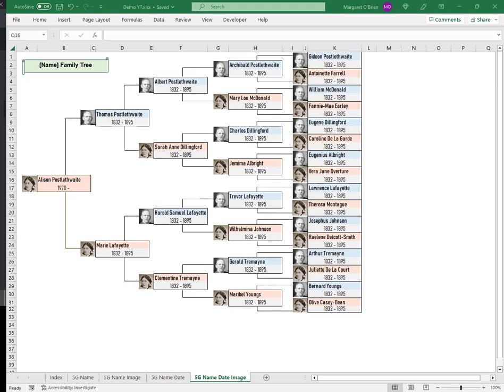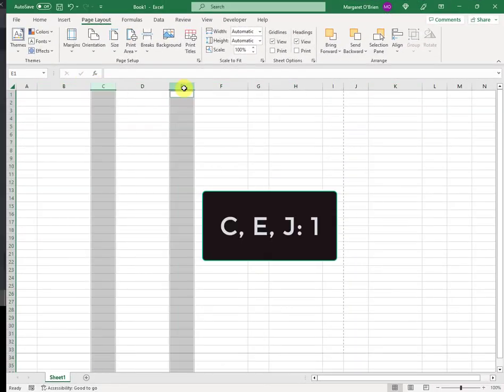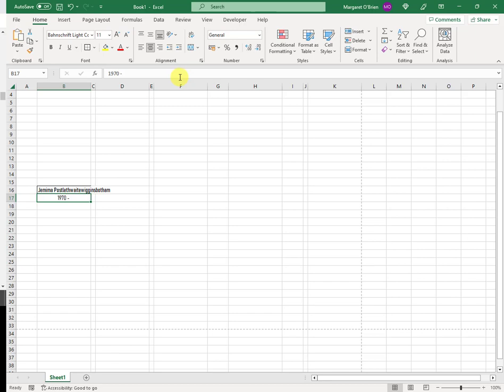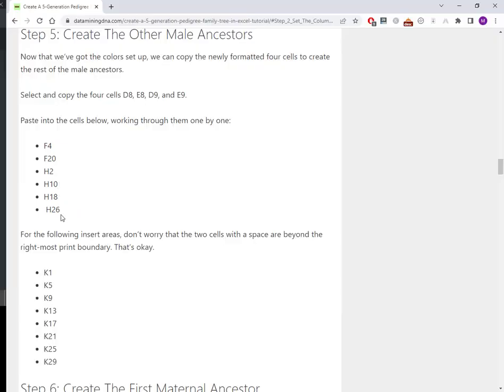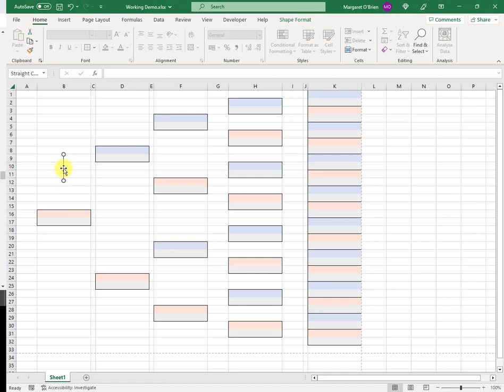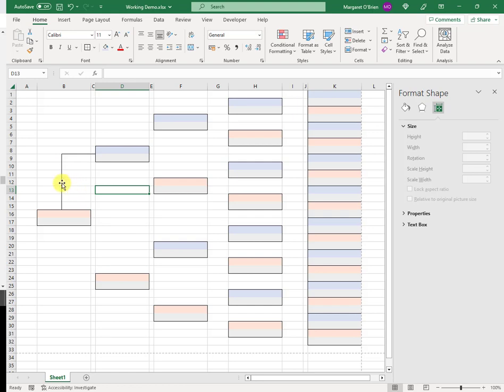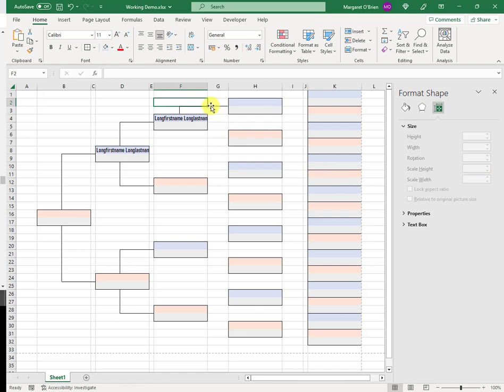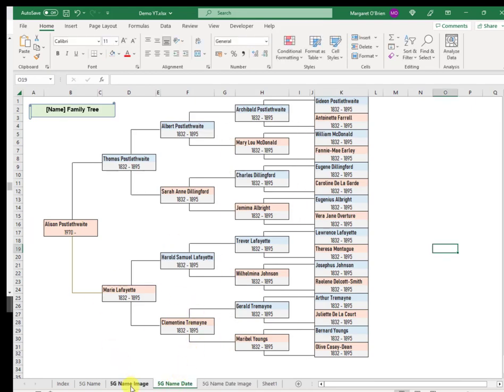Create A 5 Generation Pedigree Family Tree In Excel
Follow me as I create a five-generation pedigree family tree in Microsoft Excel.
Beautifully formatted with space for family photos.